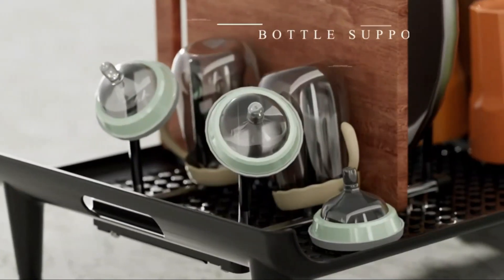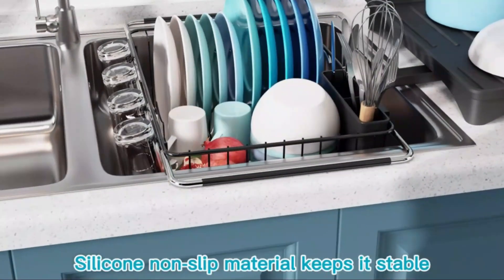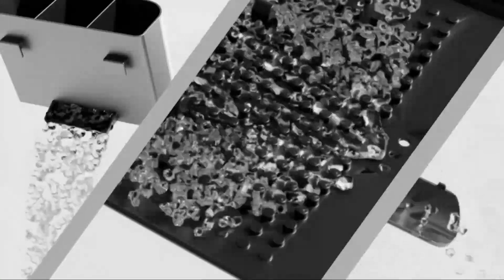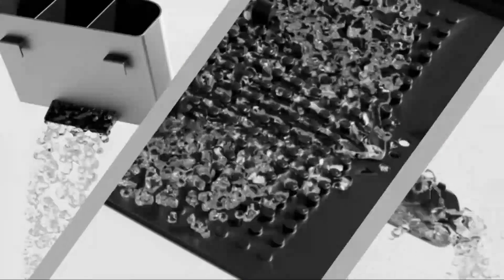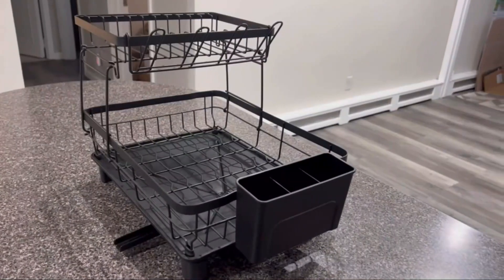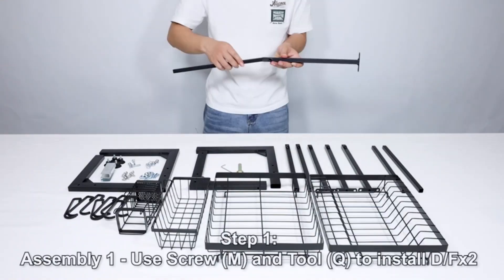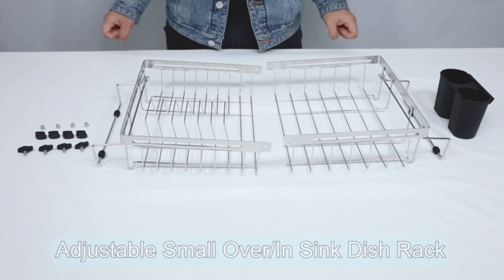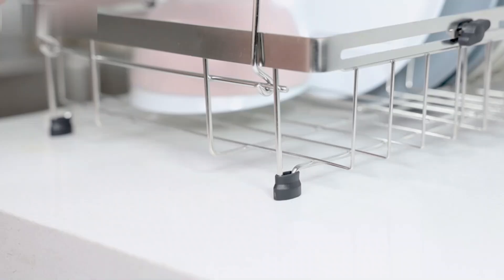Top 5 kitchen dish drying rack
The Top Kitchen Dish Drying Rack is a premium solution for efficient and organized kitchen spaces. Crafted with high-quality stainless steel, it ensures durability and resistance to rust and corrosion. The multi-tier design maximizes space, allowing for the drying of various dishes, utensils, and glassware simultaneously. Its removable drainboard and utensil holder provide added convenience and easy maintenance. Non-slip feet and sturdy construction ensure stability and safety during use. The sleek, modern design complements any kitchen decor, making it both a functional and stylish addition. Ideal for busy households and culinary enthusiasts seeking a practical and elegant drying solution.